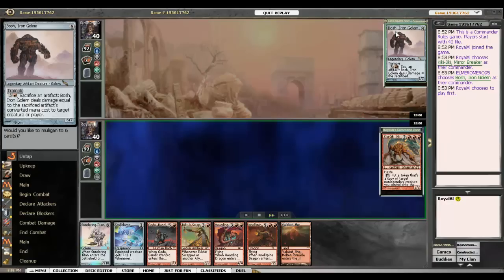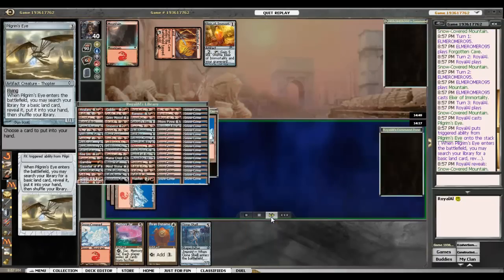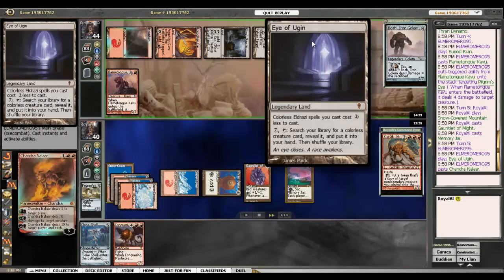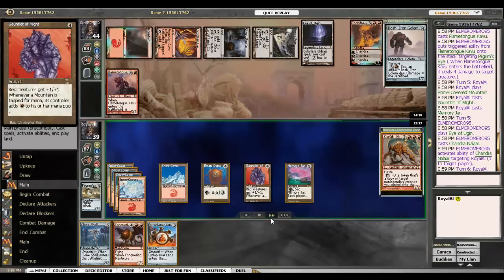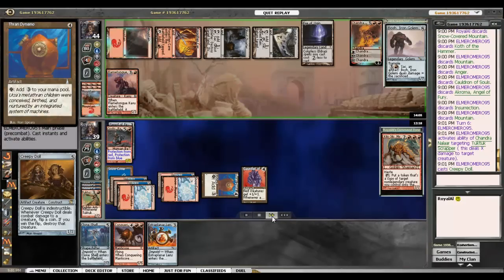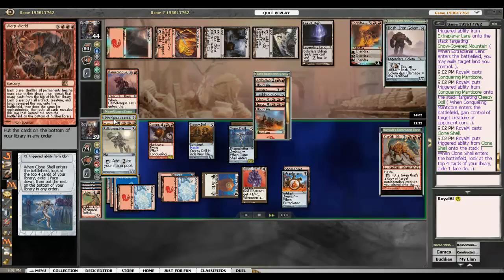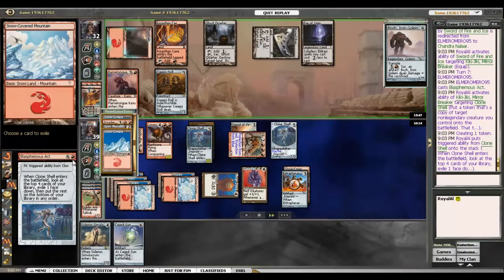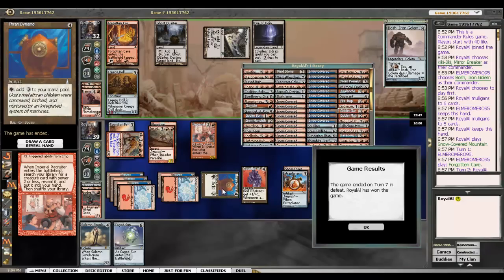Magic the Gathering Online: Commander-EDH Kiki-Jiki vs. Bosh, Iron Golem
Monored vs. Monored, GO!